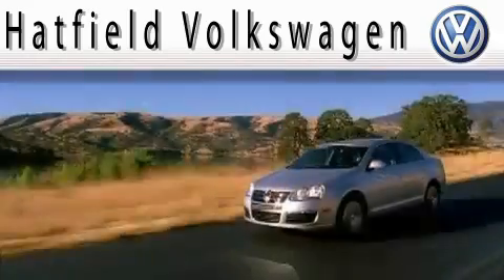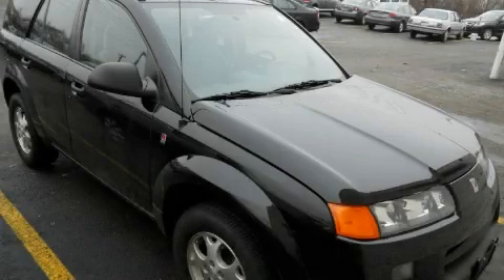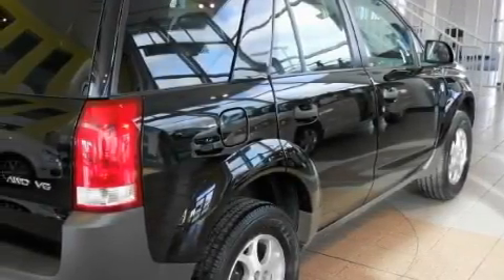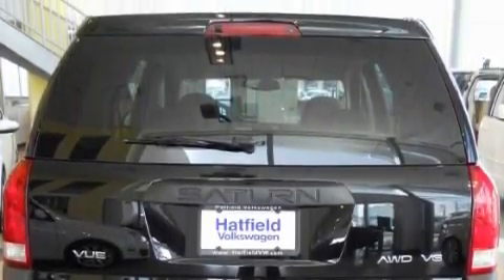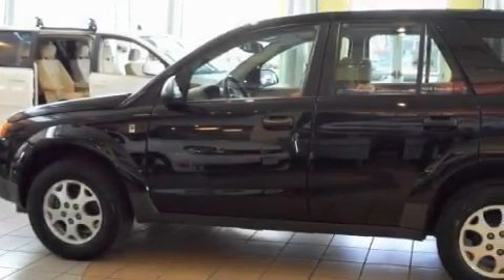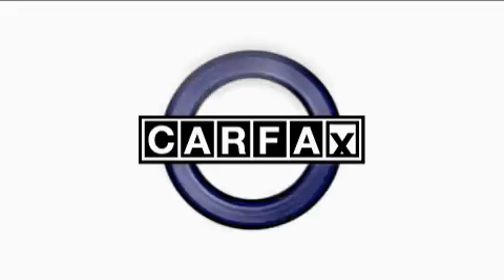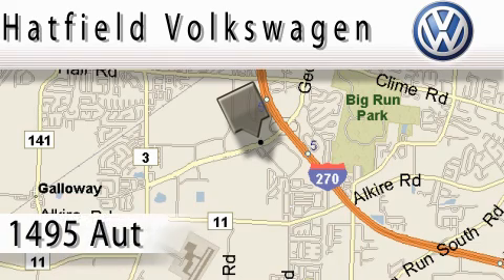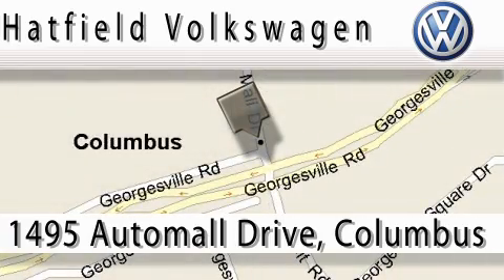2003 Saturn VUE Columbus OH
Year: 2003
 Make: Saturn
 Model: VUE
 Engine: 3.0L V-6cyl
 Trans.: Automatic
 Exterior: Black
 Miles: 114,070
 Interior: Tan

 Preowned 2003 Saturn VUE Columbus OH